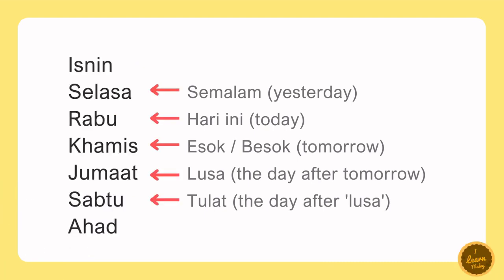Days of the Week in Malay | Spoken Practice Lesson 📅